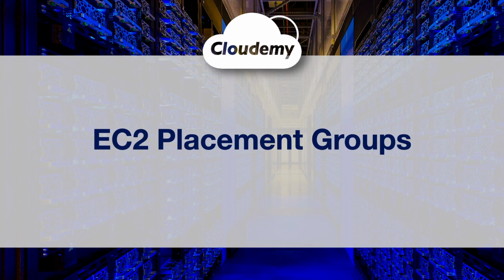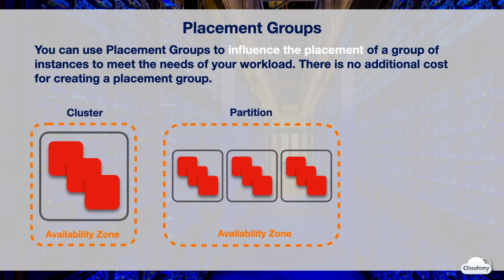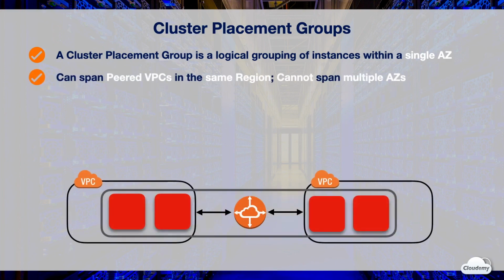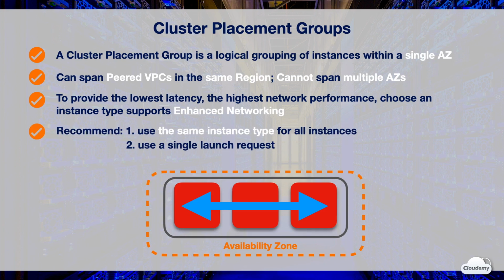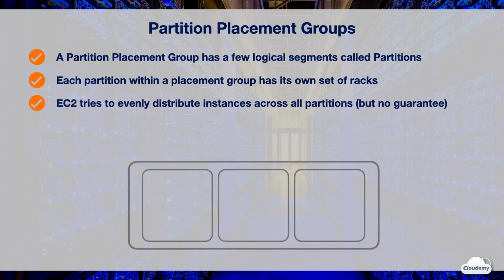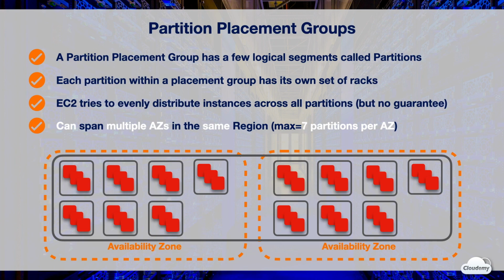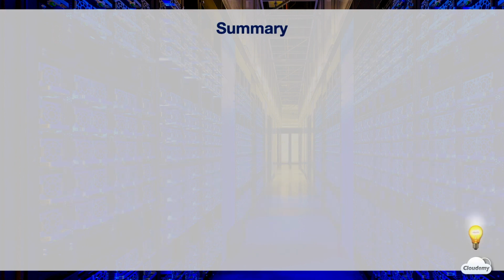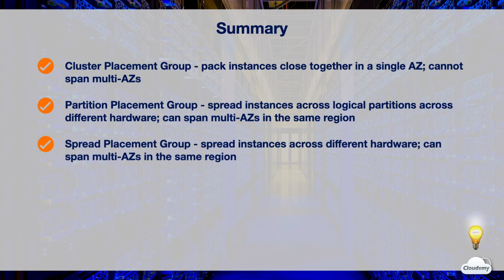Cloudemy: Control How EC2 Place the Instance with EC2 Placement Groups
► In this episode, you'll learn:
- When you launch a new instance, EC2 attempts to place the instance, so that all of your instances are spread out across the underlying hardware, in order to minimize correlated failures.
- EC2 offers 3 placement strategies: Cluster Placement Group, Partition Placement Group, Spread Placement Group